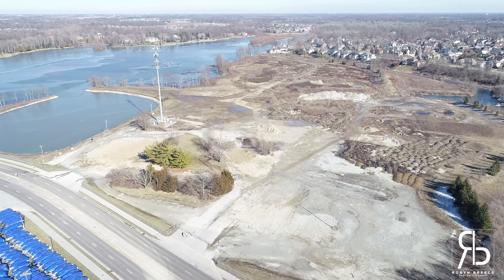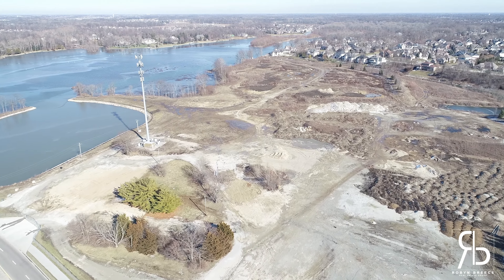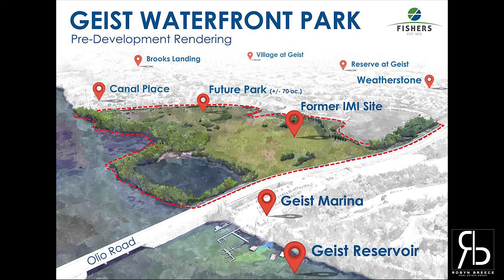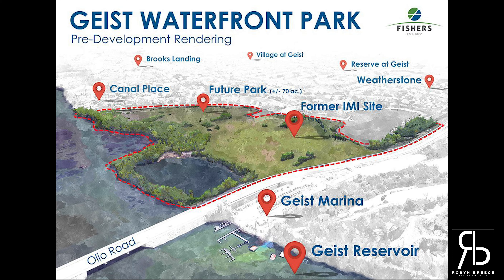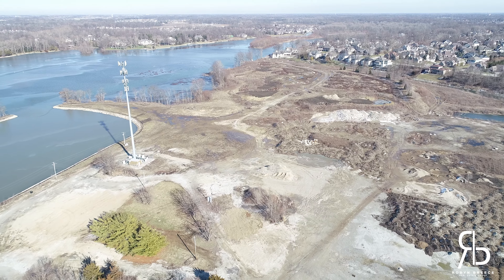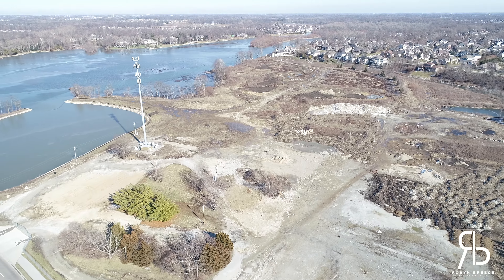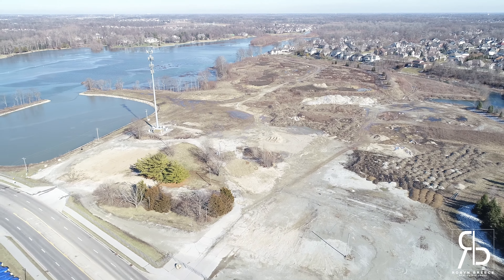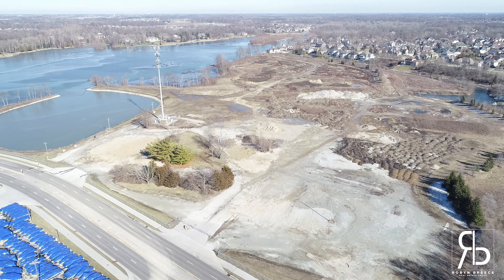🏖️GEIST WATERFRONT PARK ☀️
From a public beach to kayaking, paddle boarding, a board walk and sporting events - this will be an area amenity to keep a watch for!

Just south of 116th street on Olio Rd. This will be THE ONLY public access for Geist Reservoir!